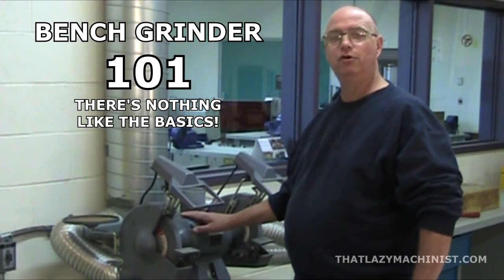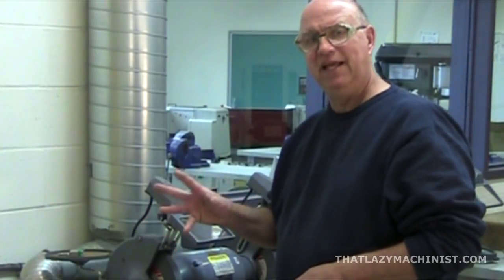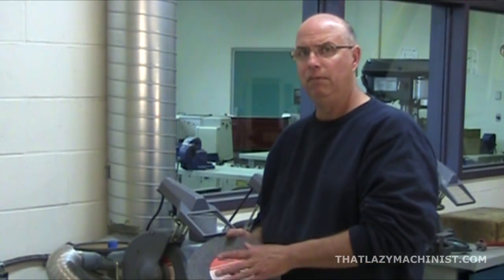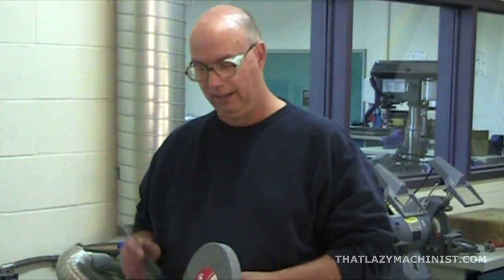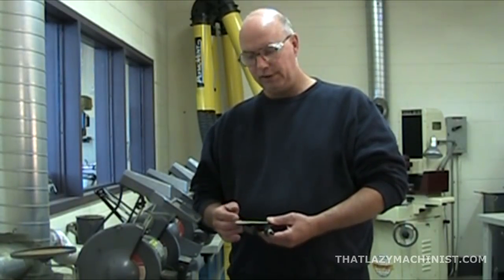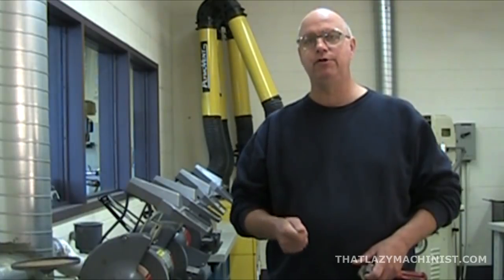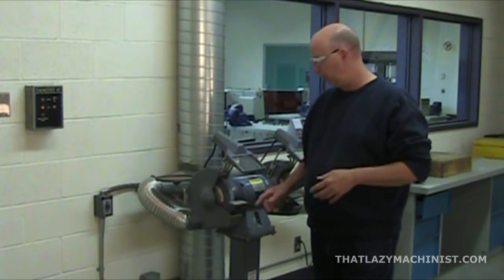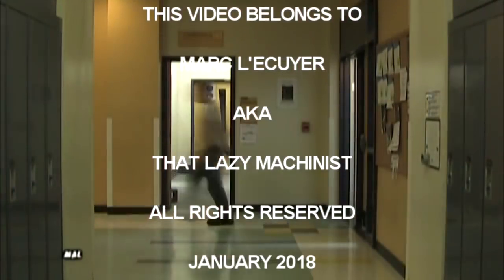INTRODUCTION TO THE BENCH GRINDER, MARC LECUYER GRINDING 101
This video will help with the setup and safe use of a bench grinder. It is part of a series of videos designed to help the novice machinist  develop safe and proper work habits. Produced by Marc L'Ecuyer (that lazy machinist)